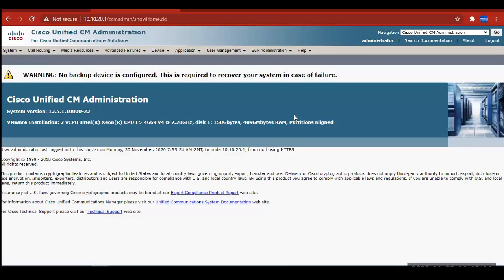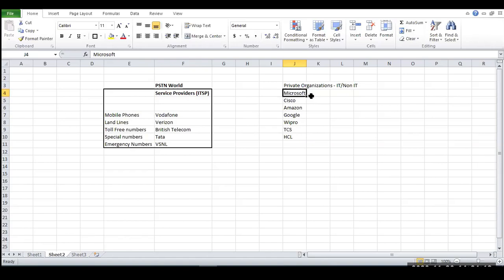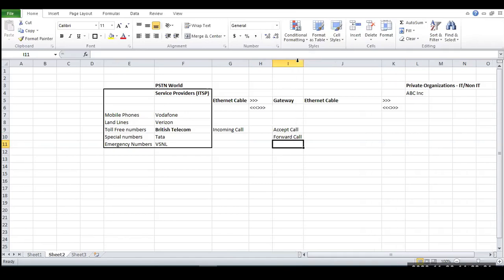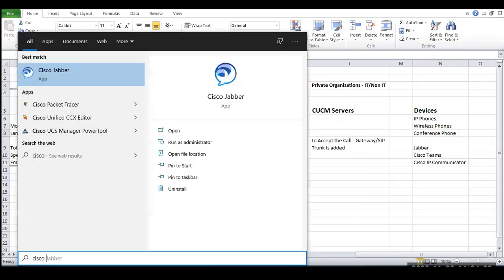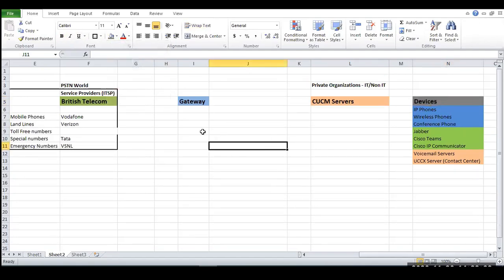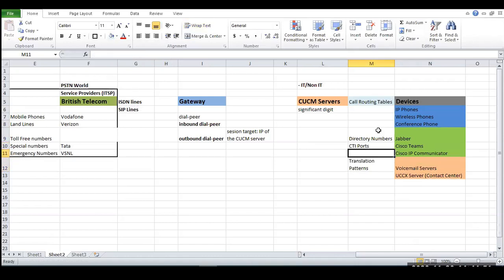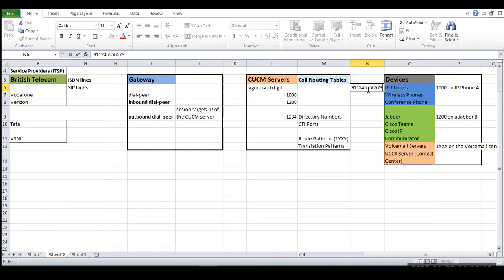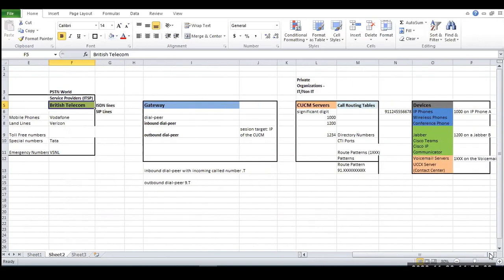9 Call Flow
Internal and External PSTN Call Flow in Cisco IP Telephony